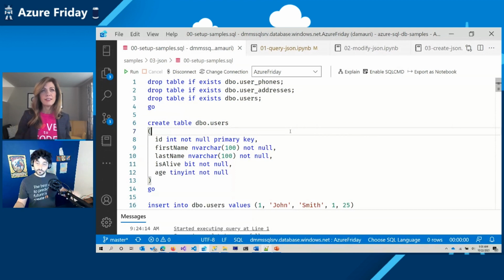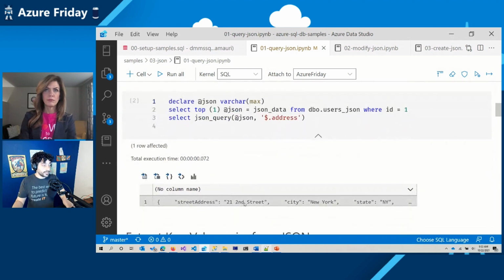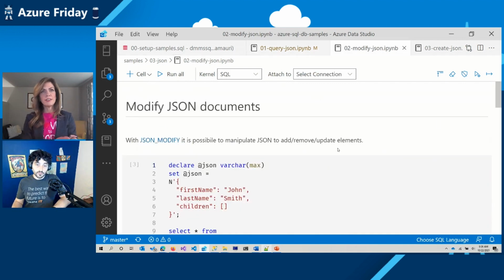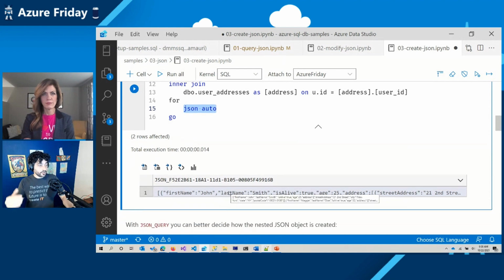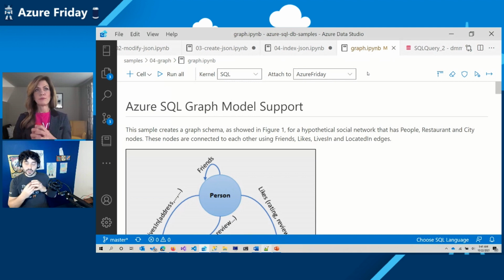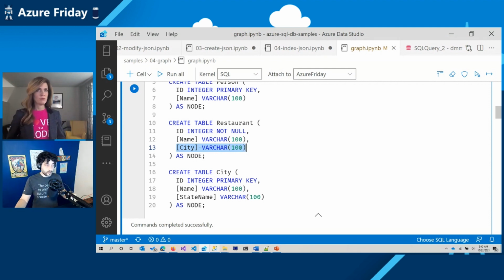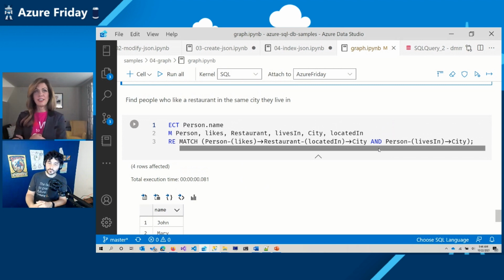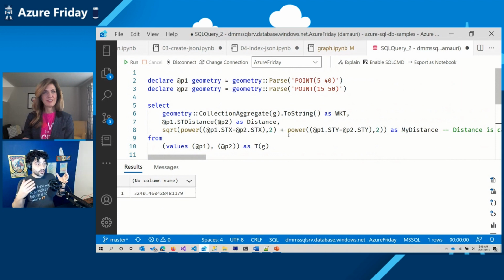Azure SQL Database: Multi-model features | Azure Friday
In recent years, developers pushed for relational databases to be more flexible and open to the many different formats (e.g., JSON, graph, and spatial) to store and manipulate data. Davide Mauri joins Lara Rubbelke to show how Azure SQL Database enables you to take advantage of the rock-solid foundation of relational databases with the flexibility offered by non-relational models. And best of all, it's seamlessly integrated to empower you to choose the best technology for the job.

Chapters
00:00 – Introduction
02:00 – Working with JSON data
11:34 – SQL graph
17:17 – Samples
18:19 – Spatial data
19:35 – Wrap-up